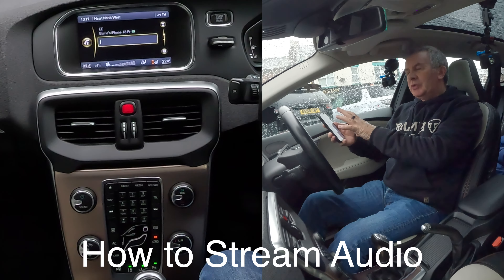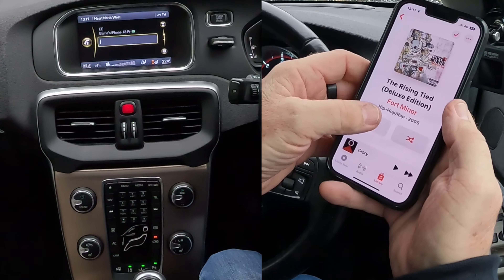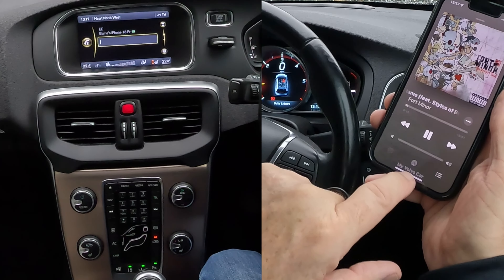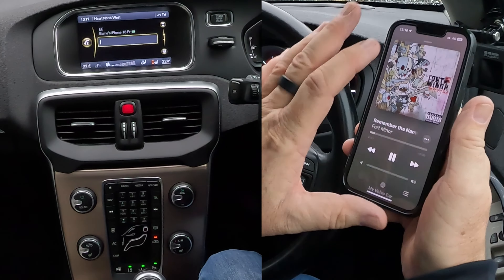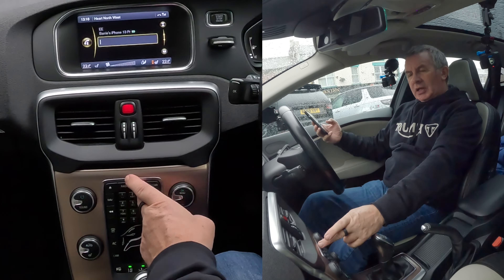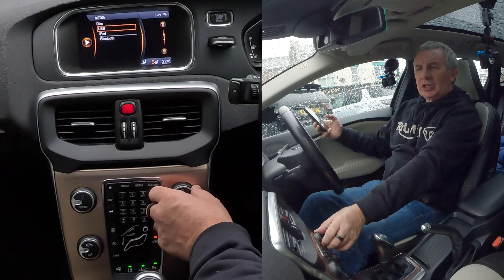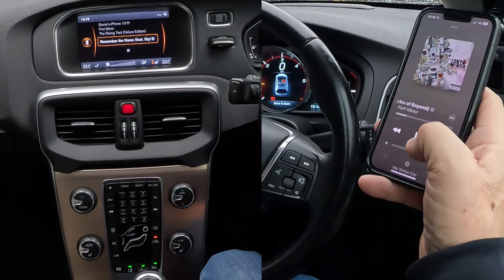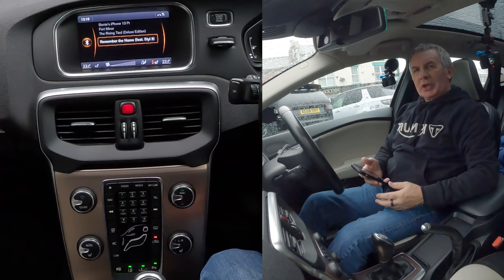How to play music from a mobile through the bluetooth system in a 2013 Volvo V40